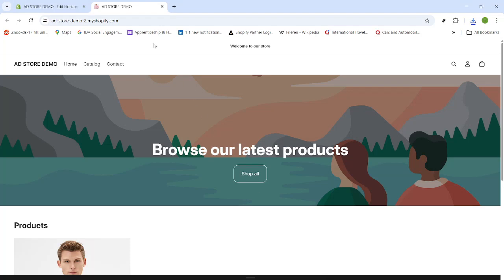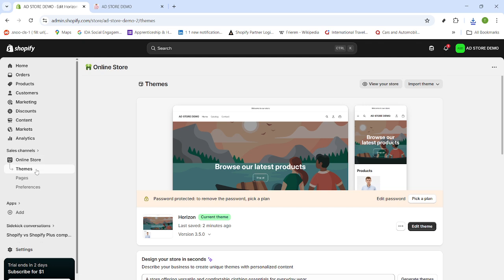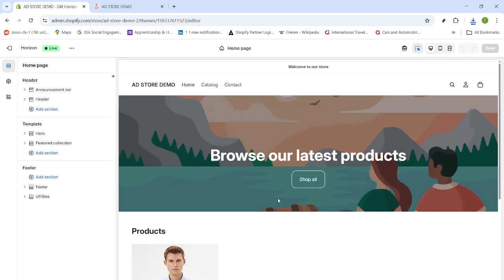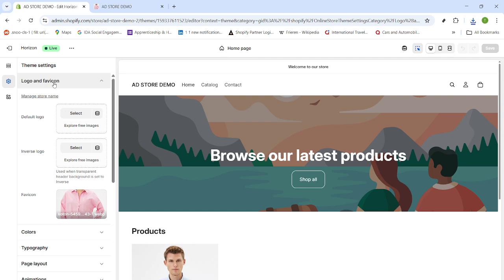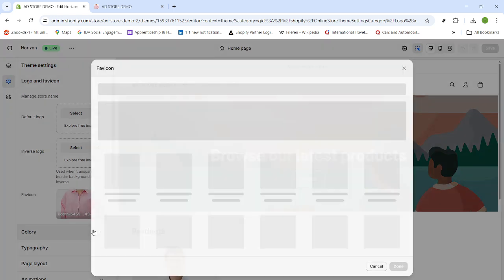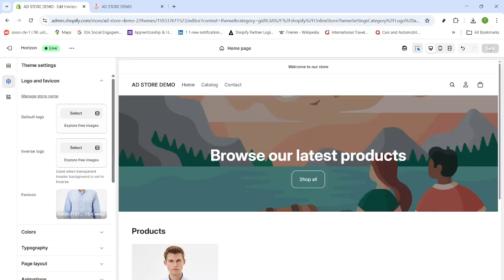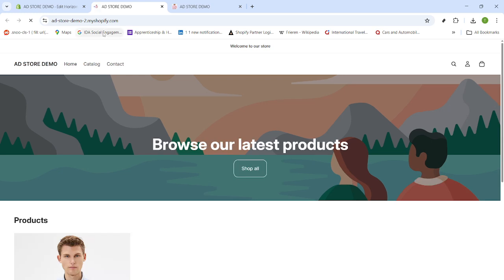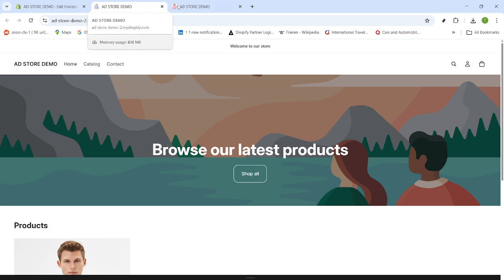How To Change Shopify Favicon (Easy Guide)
In this video, we discuss how to change Shopify favicon assets to professionally edit browser tab icon displays for your customers. By taking the time to customize Shopify branding, you create a seamless and trustworthy ecommerce website design. Check out this Shopify tutorial to upload logo Shopify files and secure your brand identity online.

00:00 Intro
00:14 Favicon Image Specs
00:29 Access Shopify Admin
00:39 Select Online Store
00:46 Open Themes Section
00:59 Launch Theme Editor
01:08 Navigate to Theme Settings
01:18 Logo and Favicon Menu
01:21 Click Select Favicon
01:31 File Library and Upload
01:42 Favicon Design Advice
01:48 Confirm Image Choice
01:53 Save Theme Updates
02:01 Verify on Live Site
02:14 Cache Troubleshooting
02:28 Draft Theme Publishing
02:35 Final Summary